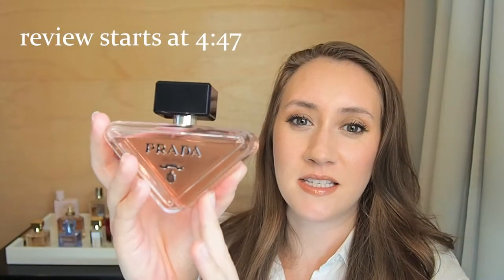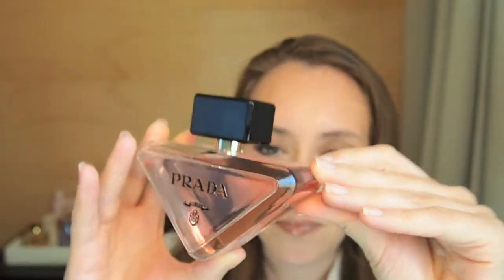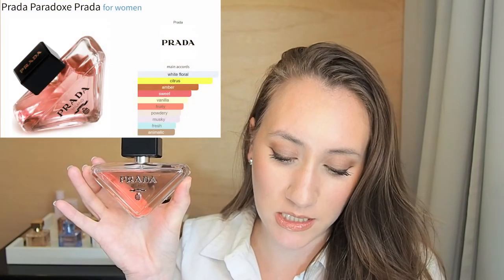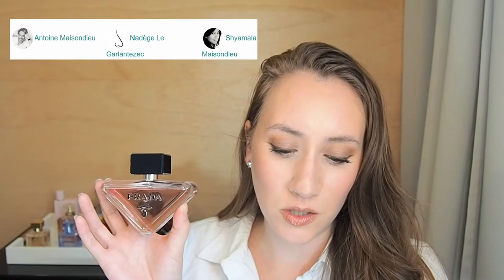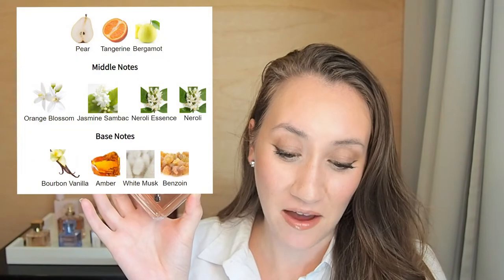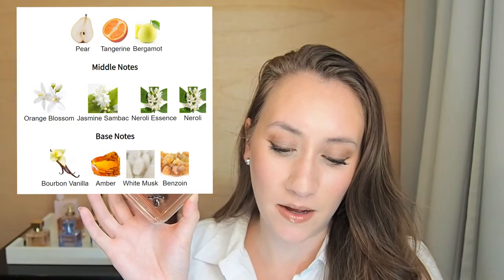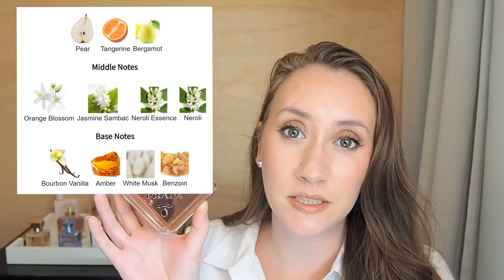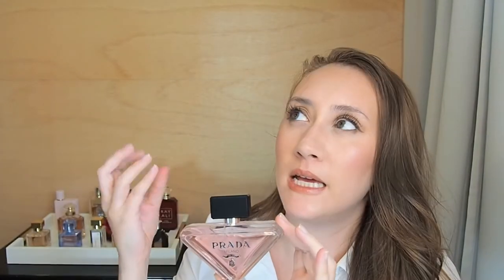Prada Paradoxe Review | Love at first sniff?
Hi Guys! Here is my review of the new Prada Paradoxe! Hope you enjoy!